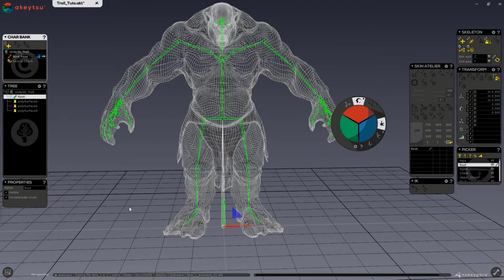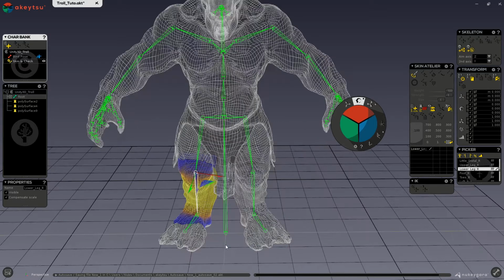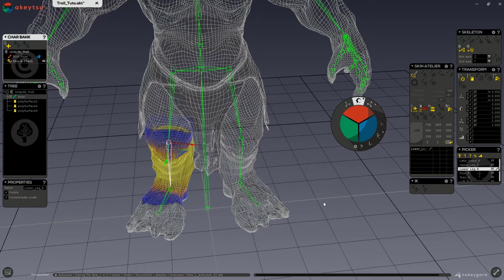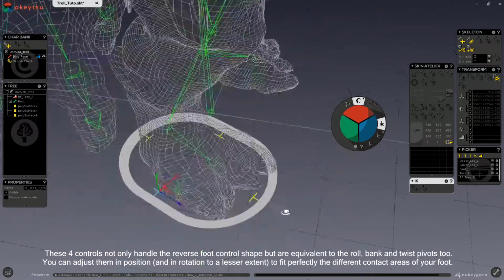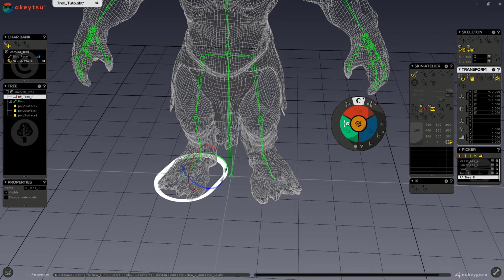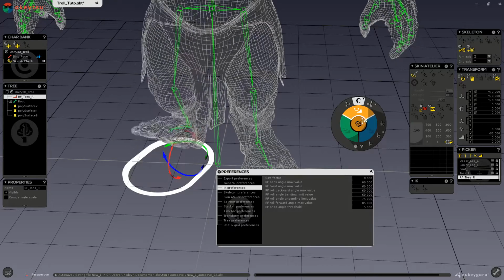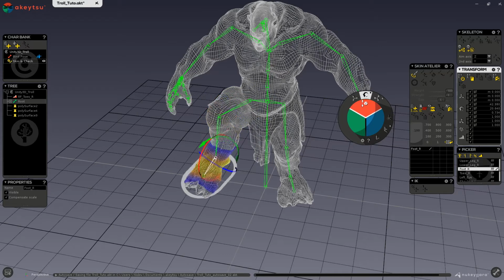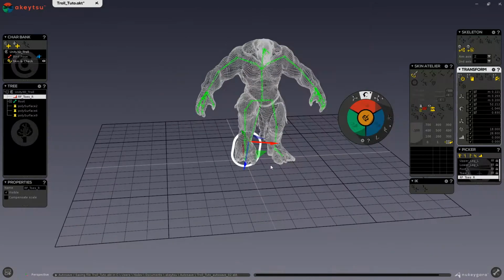Learn akeytsu #11 Reverse Foot (IK/FK)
Akeytsu 1.0 tutorial video set.
In this video, let's discover the automatic IK/FK Reverse Foot (for humans).

Created by and for animators, Akeytsu brings the fun back to animation.